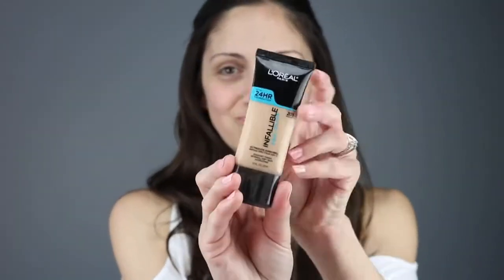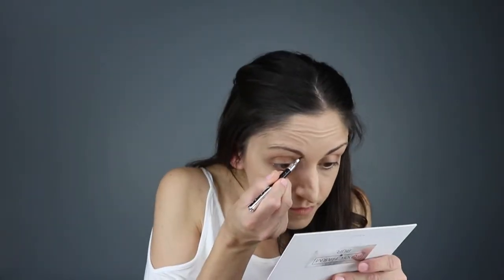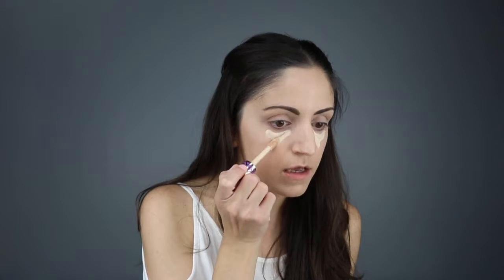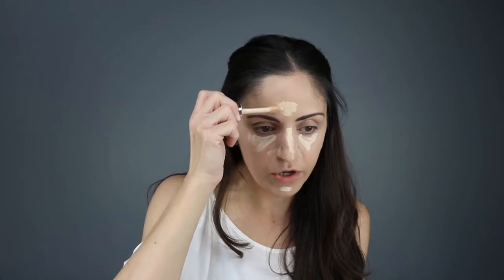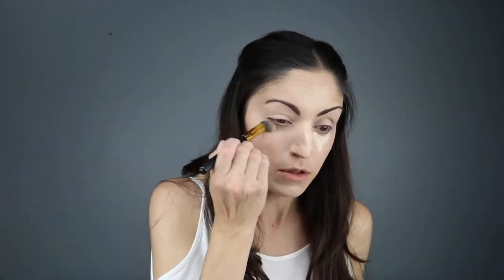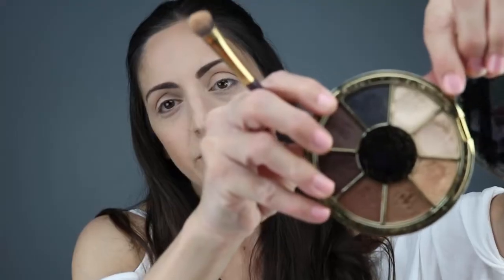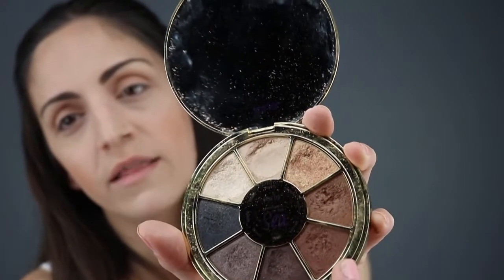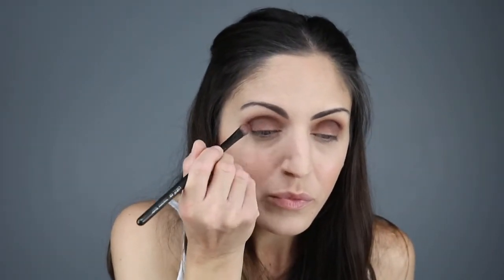Meghan Markle Royal Wedding Makeup Tutorial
I just loved the Royal Wedding!!  Meghan Markle looked so amazing, I was inspired to try to recreate her wedding makeup look.